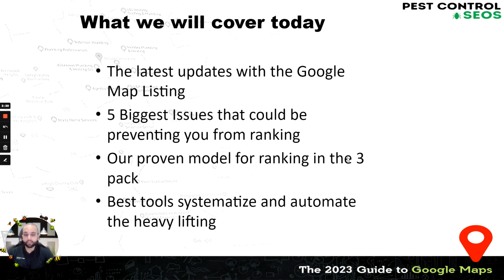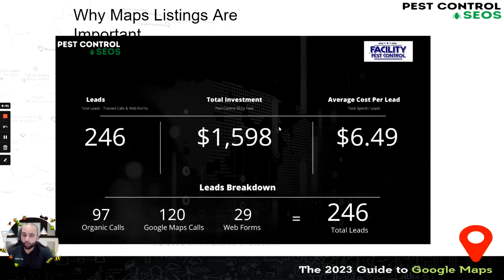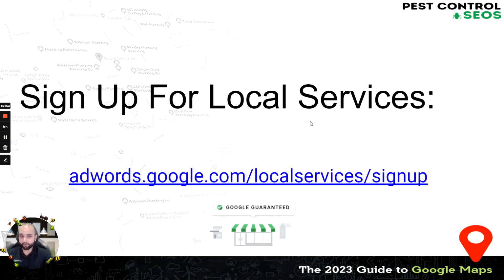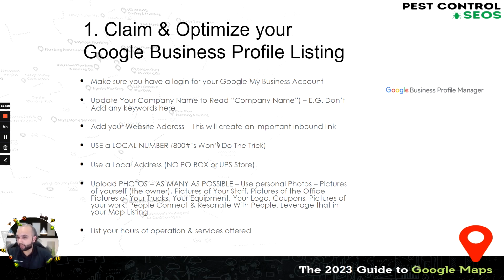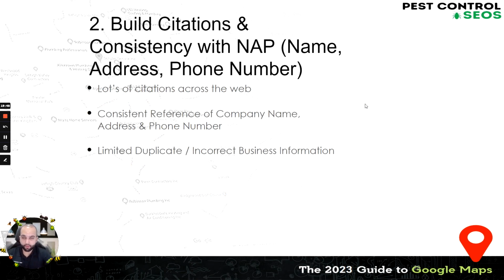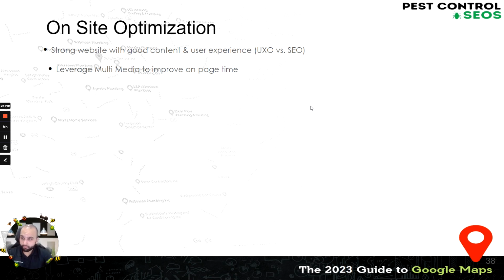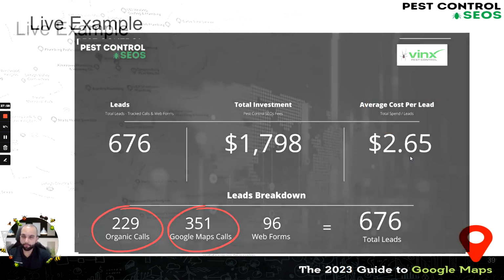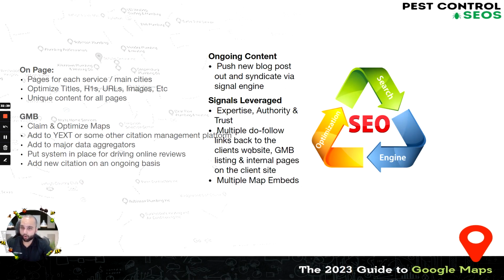The Google Maps Playbook for Pest Control Professionals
Have you ever wondered if people are still clicking & calling from the Google Maps listings in your area?

With Google constantly moving things around and rolling out Local Service Ads, you might have come to the conclusion that the Maps are no longer relevant...

Well, our tracking tells us that it's still the #1 place your customers are clicking & calling from when they need a pest control expert.

On this video, we'll cover everything you need to know:
- Our Proven 3 Step Formula for Getting Pest Control Businesses Ranked on The Google Map in even the most competitive markets.
- The #1 issue that could be preventing your company from ranking on the Map in your area.
- The key ingredient for a top 3 listing and how to leverage it for great long-term results.
- How to properly claim & optimize your Google My Business listing beyond just typing in your PIN.
- How to develop your authority through proactive citation development & the best tools to automate the process.
- How to identify inconsistency with your NAP profile across the web and how to clean it up for improved rankings.